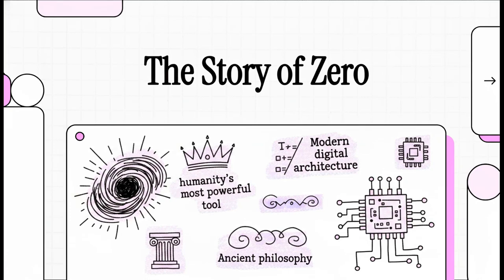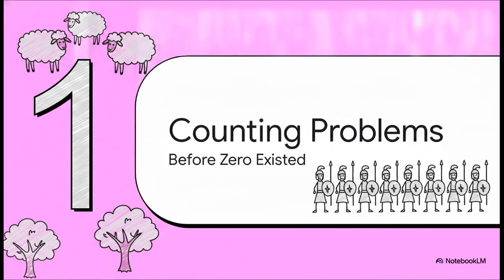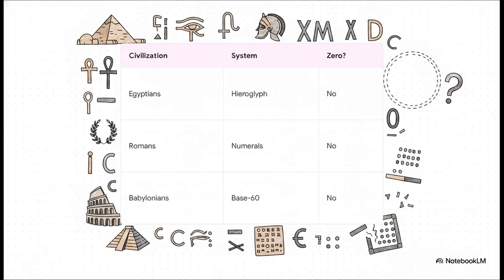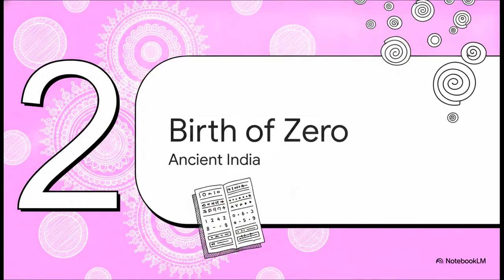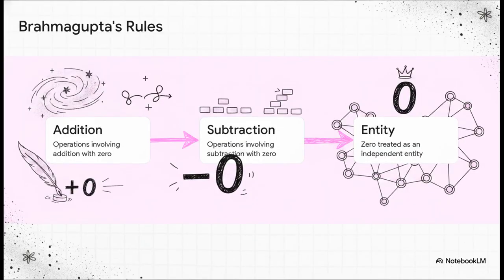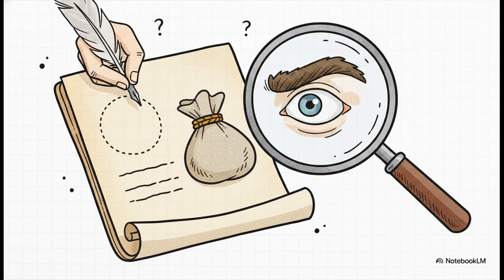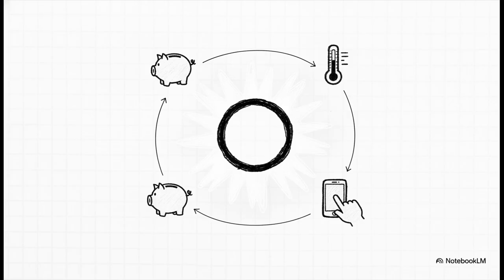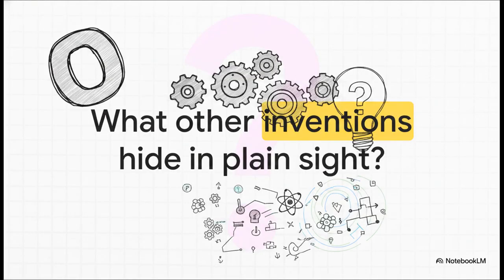The Number That Changed Everything | The Story of Zero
Imagine a world without **Zero**.

No computers. No smartphones. No artificial intelligence. No modern mathematics.

In this cinematic documentary, we uncover the extraordinary story of the number **0**—from its origins in ancient India to its transformation into one of humanity's greatest inventions. Discover how a symbol representing "nothing" became the invisible foundation of science, engineering, space exploration, and the entire digital age.

This is not just the history of a number.

It's the story of an idea that changed civilization forever.

🎬 Chapters:
• Life Before Zero
• Ancient Number Systems
• The Birth of Shunya
• Brahmagupta's Revolution
• How Zero Reached the World
• Zero and the Digital Age
• Why Zero Changed Everything